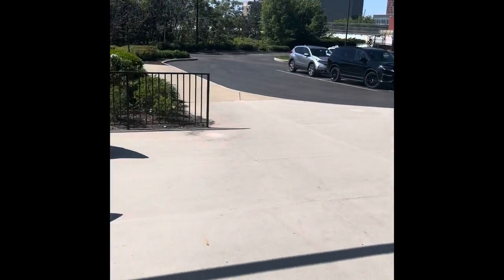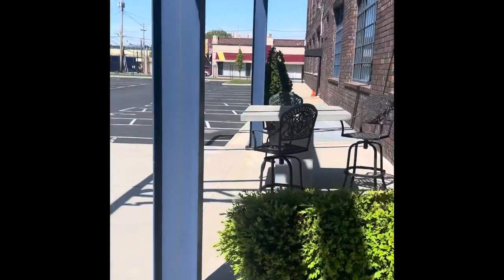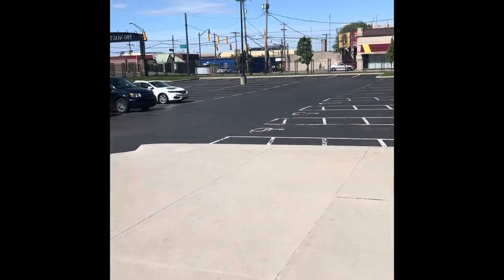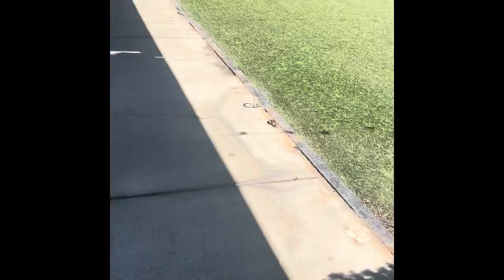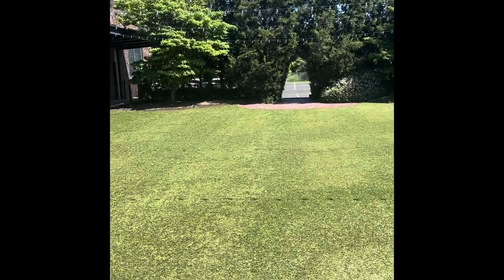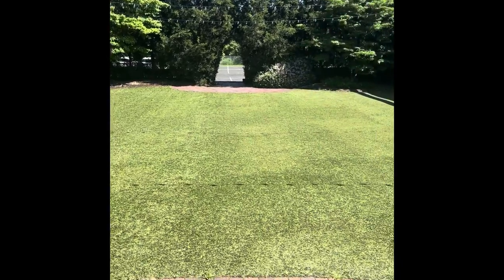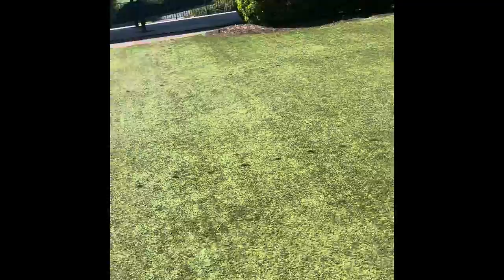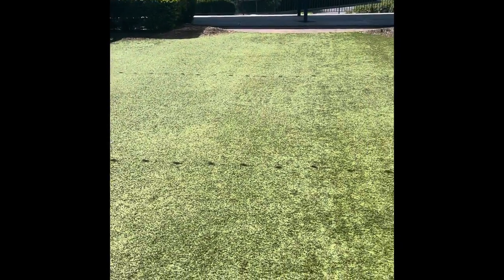Brick & Mortar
Brick & Mortar is a really cool and character based venue.  Rental rates for a Saturday would be 2.5k, with an additional 2k for the ceremony for one hour and a one hour rehearsal.  Food and beverage minimum ￼5k for a Saturday.  Bar package you can bring your own liquor *budget save!  Bartenders and
mixer package will be added to catering quote.￼ Your rental will get you two hours or set a time, one hour of teardown time, free on-site parking, five hours of event time, each additional hour $500 their seating capacity is 175.